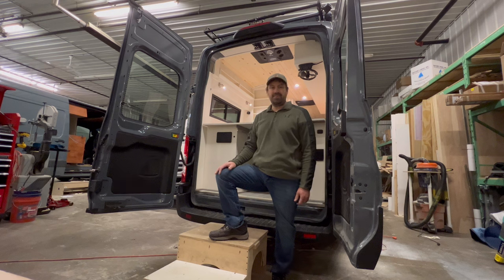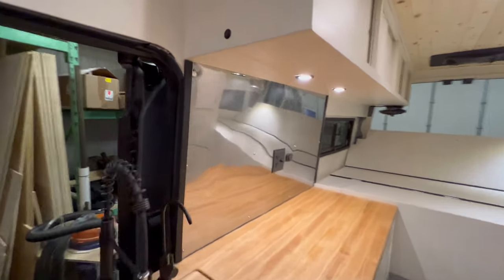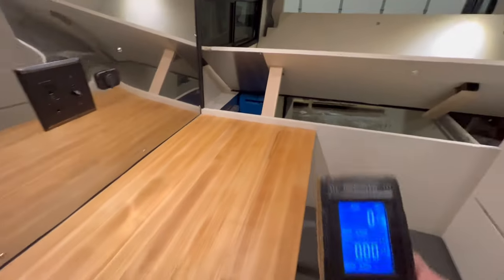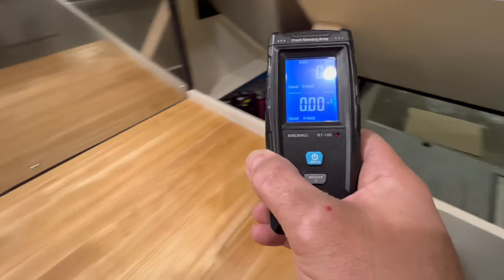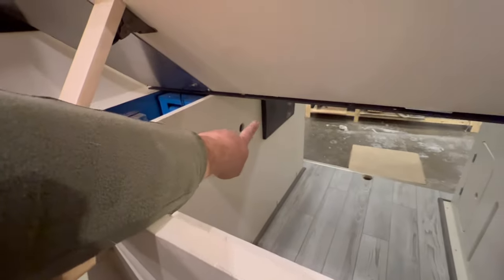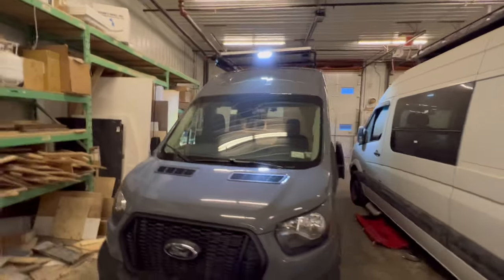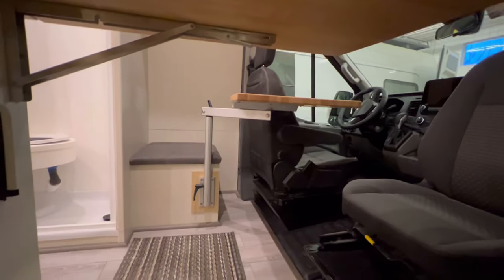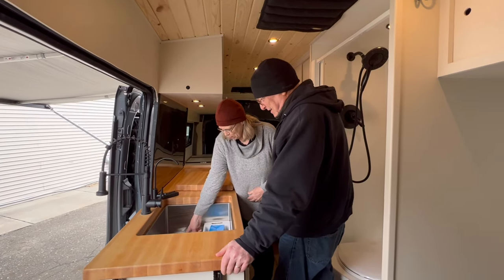EMF-Sensitive Van Build Tour | 700W Solar, 600AH Batteries, Full Shower, and More!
Uncover the Van Life Revolution: Say goodbye to Electro Magnetic Frequencies (EMFs)! Explore how we've virtually eliminated EMFs in this unique build, all while maintaining robust power with 700 Watts of solar and 600 AH of Battle Born batteries on board. Indulge in the luxuries of a full shower, a queen-sized bed, motion-detected perimeter AuxBeam lighting, a composting toilet, a spacious sink, and air conditioning!

We are Erik and Gina of Narrow Road Van Conversions LLC, residing in the beautiful state of Minnesota. Because of our love of the outdoors and all things nature, it wasn't long before we ran across the VanLifeMovement and decided to "hit the road" on our own VanLife adventure. We hope to inspire you to create more freedom and flexibility in your life and follow the dreams that God placed on your heart.

...BOOK A CUSTOM BUILD WITH US